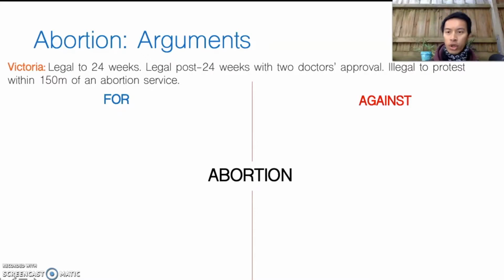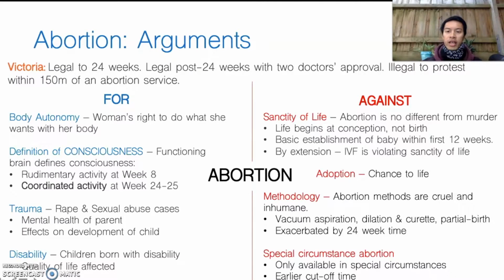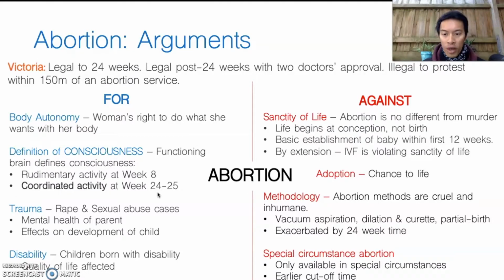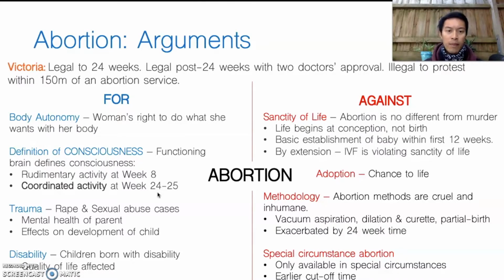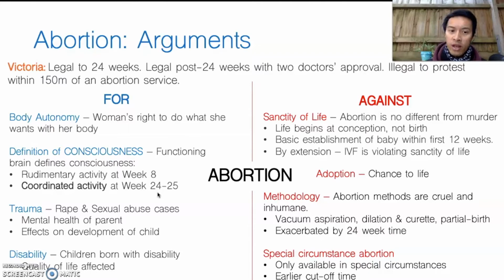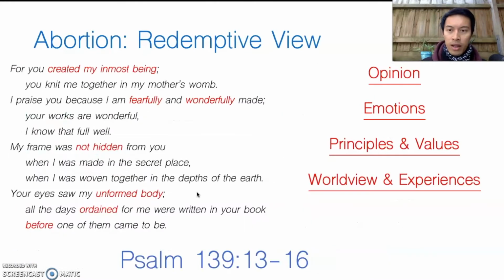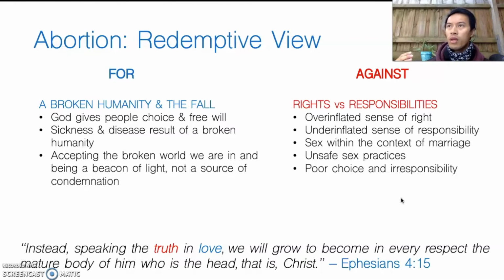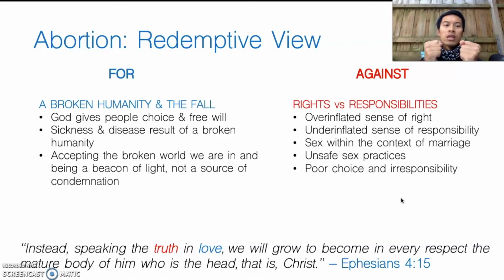Genetics L2 - Reproduction (Abortion)